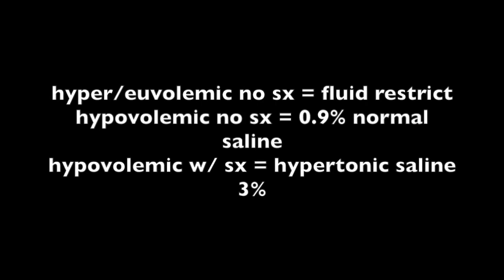High Yield IM FLUIDS & ELECTROLYTES Review for Step 2 CK & Shelf Exam